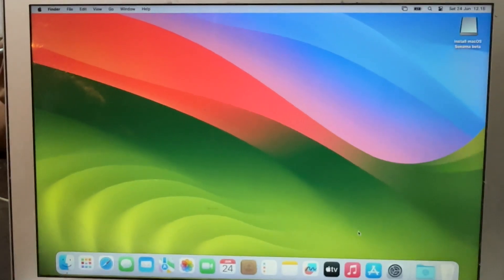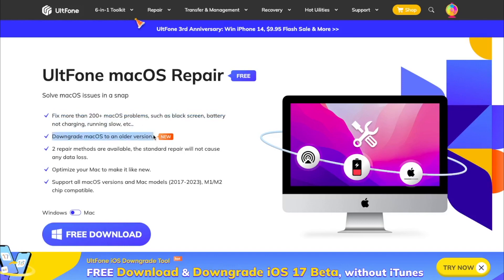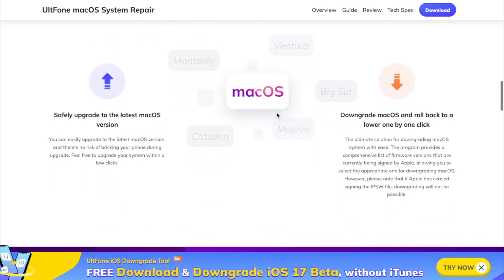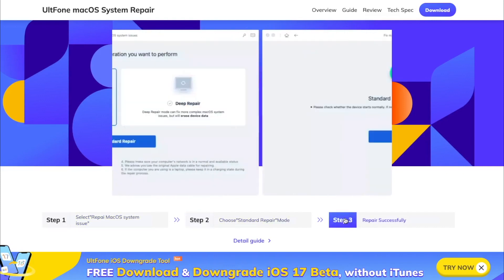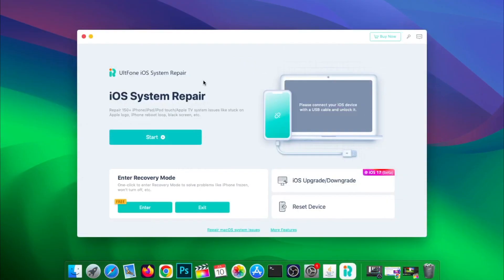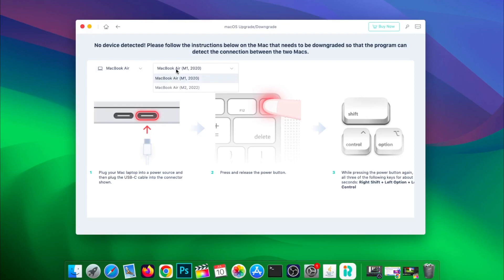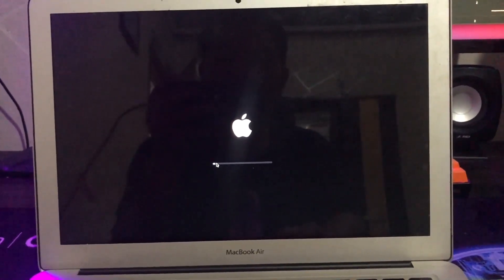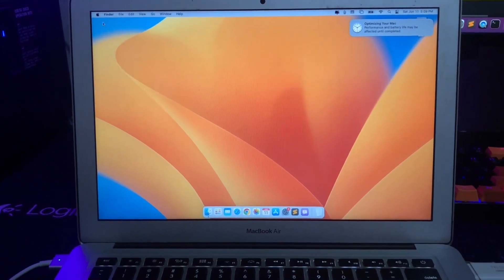How to Downgrade MacOS Sonoma to macOS Ventura without Data Loss | 100% Worked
Easy to downgrade macOS to an older version without losing data and fix more than 200+ macOS problems.

It may be a challenging task to roll back mac os. However, with the assistance of UltFone macOS Repair, the process becomes easy, quick, and safe, ensuring that you can revert to the desired MacOS version without any data loss.

★Easy and Quick: With UltFone macOS Repair user-friendly interface and step-by-step instructions, you can effortlessly downgrade MacOS Sonoma to a previous version.

★Safe without Data Loss: It preserves your data integrity, preventing any potential loss during the rollback. With UltFone macOS Repair, you can confidently proceed with the downgrade, knowing that your important files and documents are safeguarded.

★Fix 200+ iOS Problems:With its advanced repair features, you can address over 200 common problems that may arise during the downgrade or within your MacOS environment.

★Enhanced System Stability: By downgrading your MacOS Sonoma using UltFone macOS Repair, you can experience enhanced system stability.

00:00 - Intro
00:40 - UltFone MacOS Repair
02:38 - Downgrade MacOS With UltFone
03:31 - Downgrading
03:58 - Success